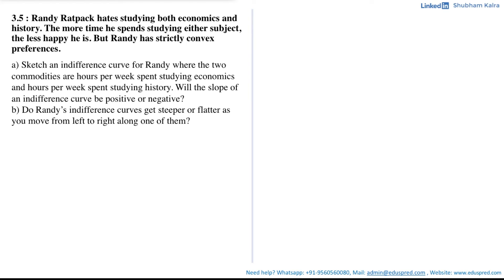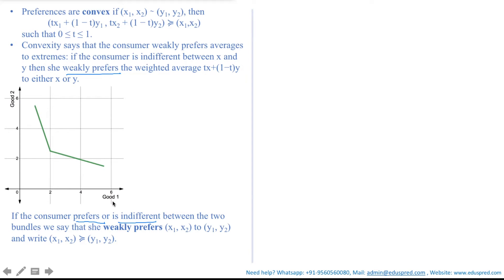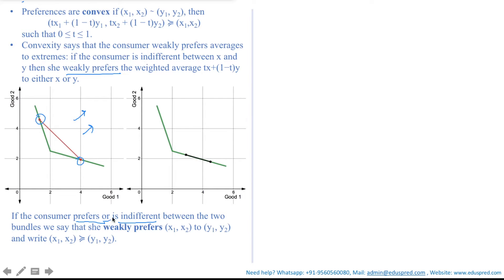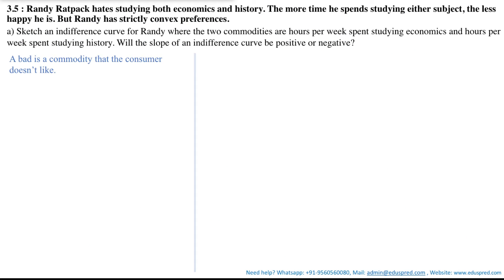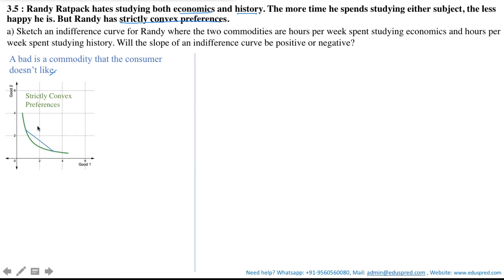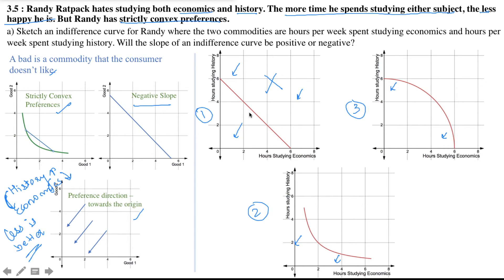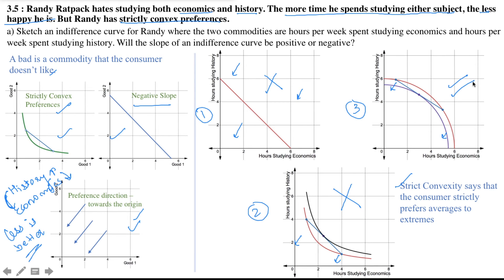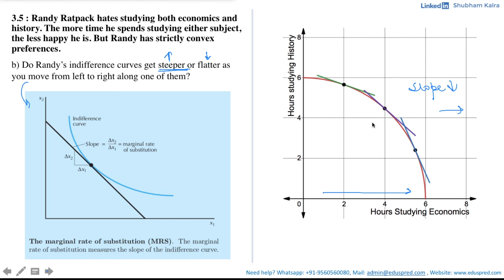Preferences Q3.5 (From 'Workouts in Intermediate Microeconomics' by Hal Varian)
Question 5: Randy Ratpack hates studying both economics and history. The more time he spends studying either subject, the less happy he is. But Randy has strictly convex preferences.

a) Sketch an indifference curve for Randy where the two commodities are hours per week spent studying economics and hours per week spent studying history. Will the slope of an indifference curve be positive or negative?

b) Do Randy’s indifference curves get steeper or flatter as you move from left to right along one of them?

0:00 Introduction to Question 5: Randy Ratpack hates studying both economics and history. The more time he spends studying either subject, the less happy he is. But Randy has strictly convex preferences
8:33   Part (a)
16:05 Part (b)